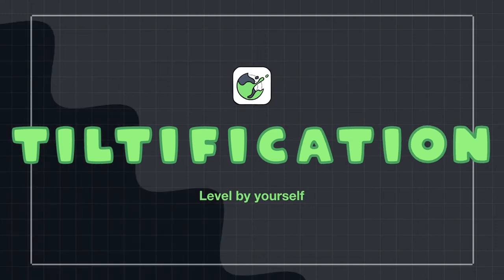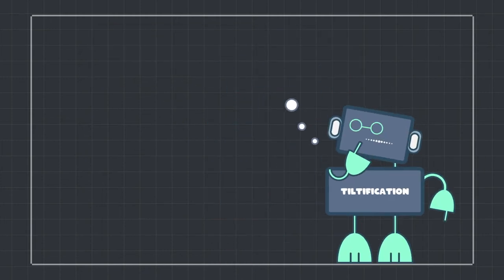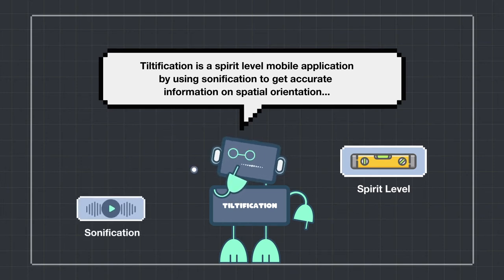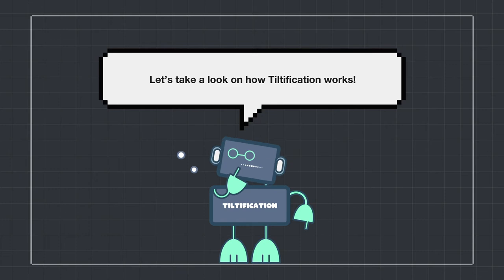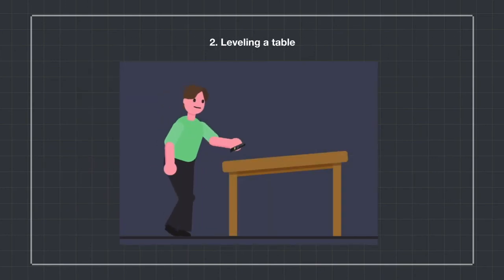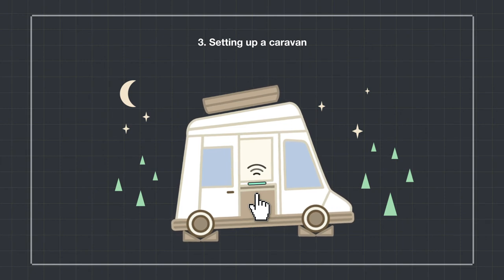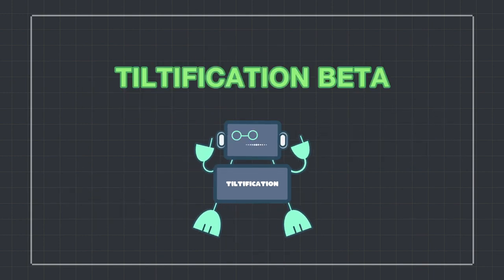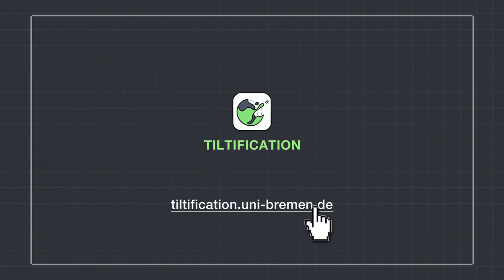Tiltification – Your Acoustic Spirit Level App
Tiltification is a smartphone app that enables you to align objects horizontally. The amazing thing is: Sound will guide you!
The app is free, without advertisements,  in app purchases or unneccessary permissions.

Thanks to psychoacoustic sonification technology, the app is accessible to people with impaired vision or blindness, color-blindness and dyslexia.

Tiltification – Your partner for home improvement, crafts, interior decoration, photography and everything that needs to be tilted right.

Tiltify!
And spread the word!